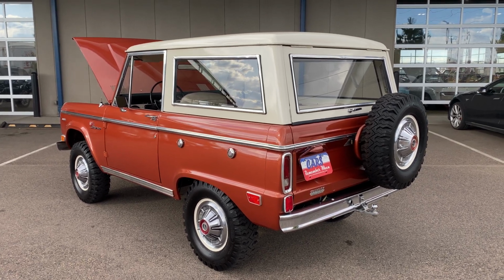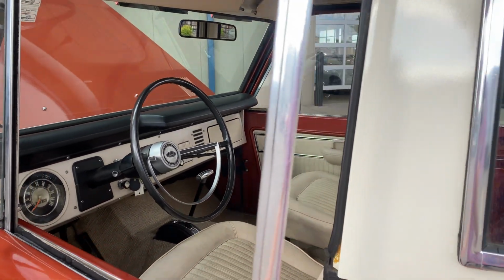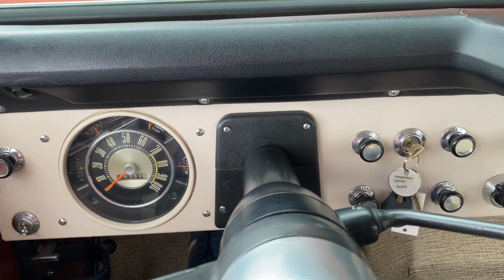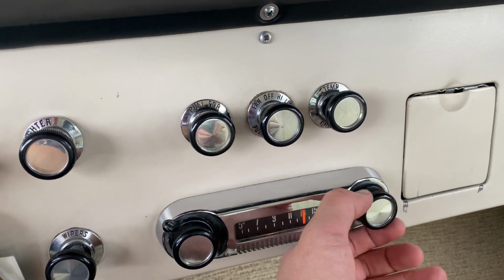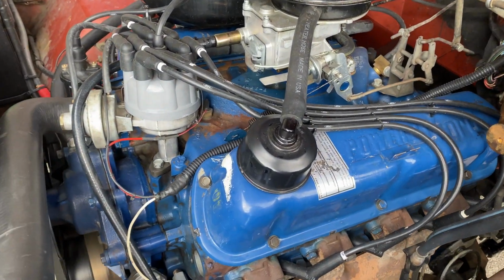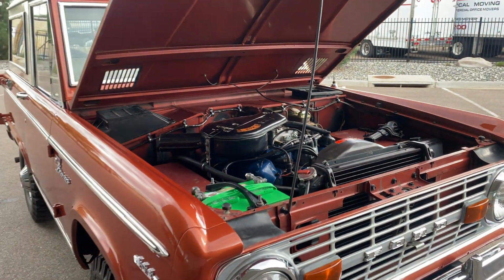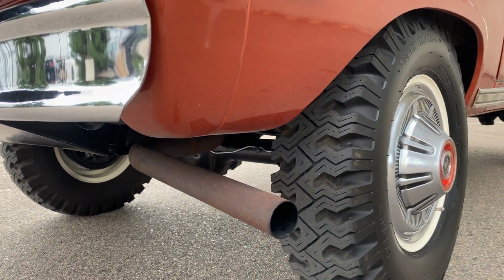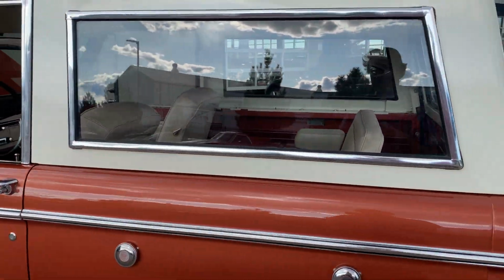1969 Ford Bronco Sport FOR SALE Original Uncut Example 302 Engine Littleton Colorado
1969 Ford Bronco Sport 4WD

This 1969 Ford Bronco Sport was bought new right here in Littleton, Colorado. It appears to be a very high-quality survivor with its original interior. The body is uncut and has been repainted in its factory special order color one time. The undercarriage features new body bushings, new Bilstein shocks, springs, and new steering components. The engine bay appears to be very original with its correct 302-2V V8 engine. It starts and runs very smooth just like they did when they were new. The transmission is a 3-speed on the column and it shifts nicely. This Bronco is an excellent original example that has been well-kept its entire life. Make sure to look through all the photos as it will speak for itself.

Key Highlights;

    Excellent 1969 Ford Bronco in very nice original condition
    Original uncut body
    One repaint of Ford Special Order Paint
    302 V8 engine
    3-speed manual on the column
    Automatic transmission
    4x4
    Auxiliary fuel tank
    Marti Report
    Bought new in Littleton, Colorado